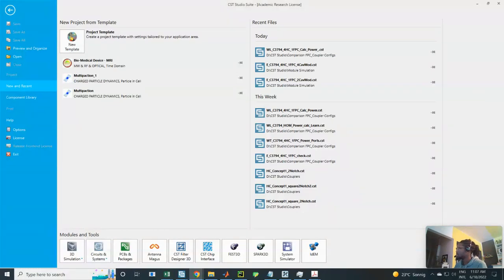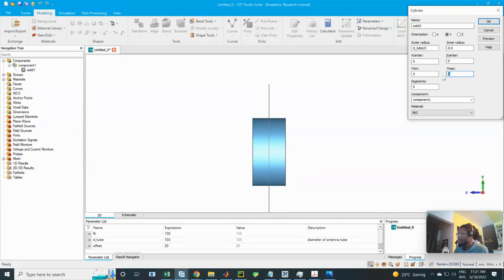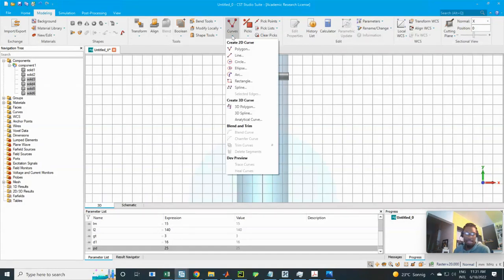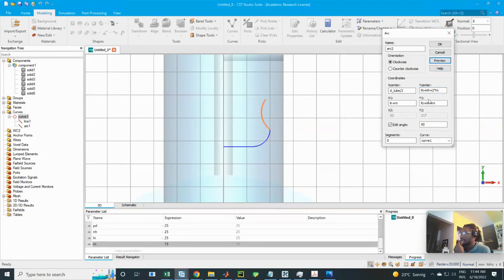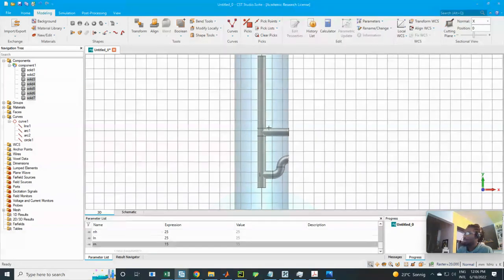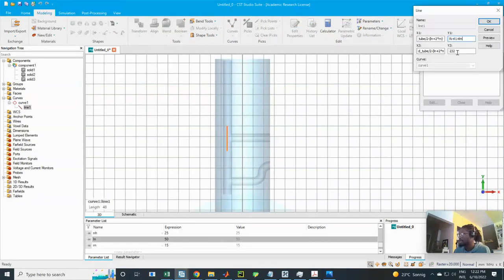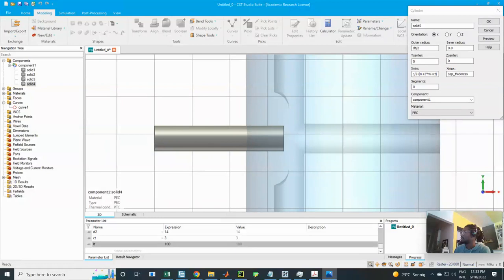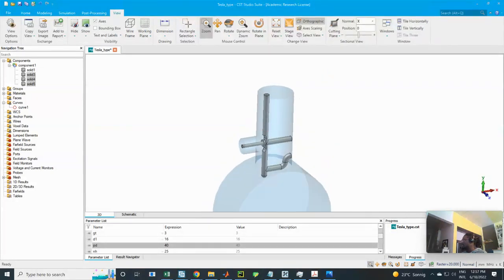TESLA-Type HOM Coupler Design in CST Studio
In this video, a TESLA-type hook coupler is modelled in CST Design Studio for a 400 MHz cavity.